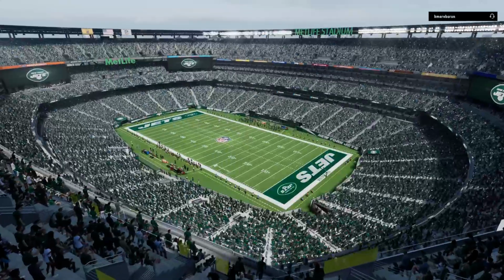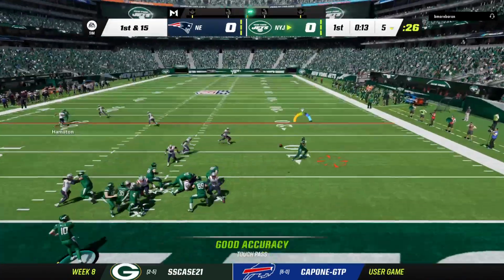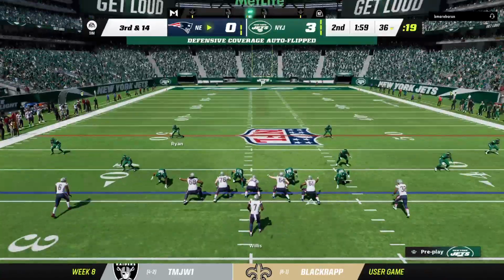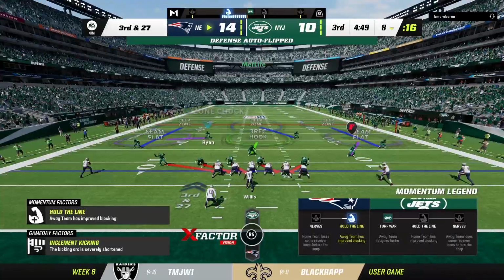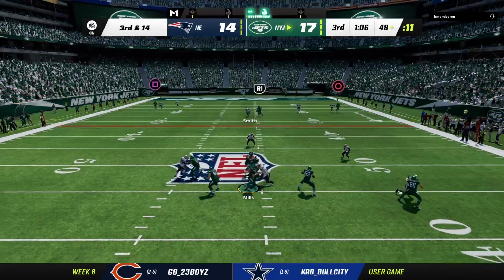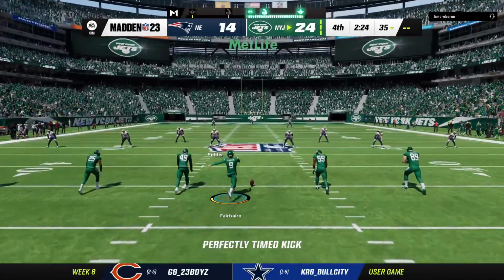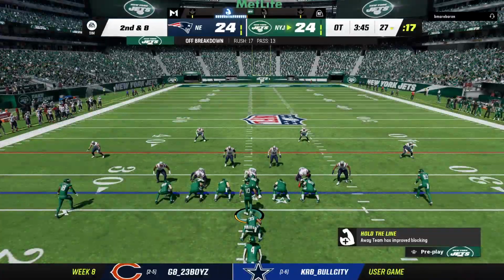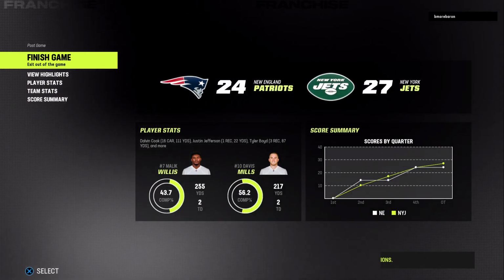G-Mix Fantasy League: Year 1 Week Eight: NE Patriots @ NY Jets